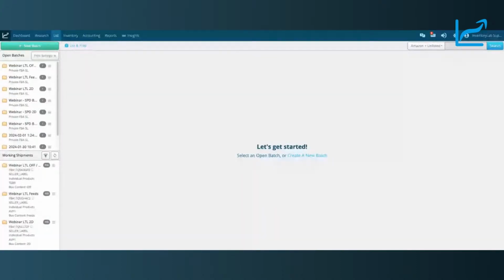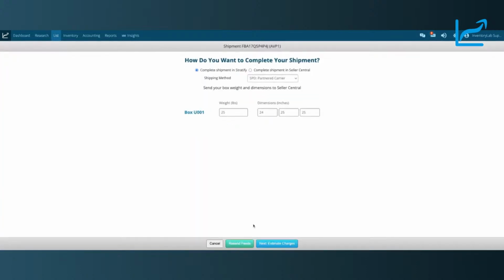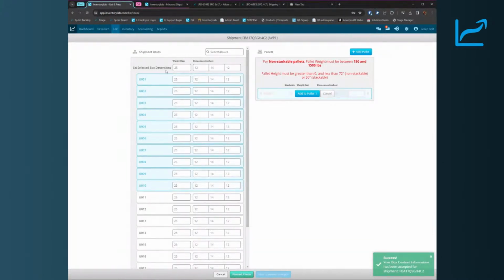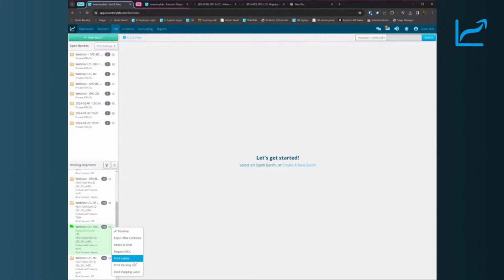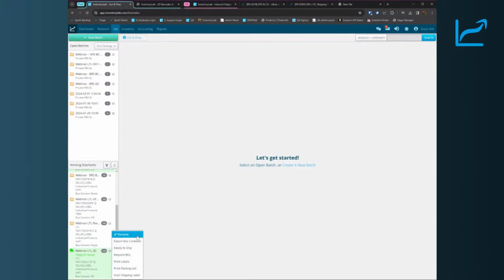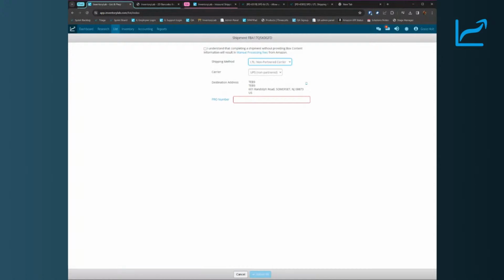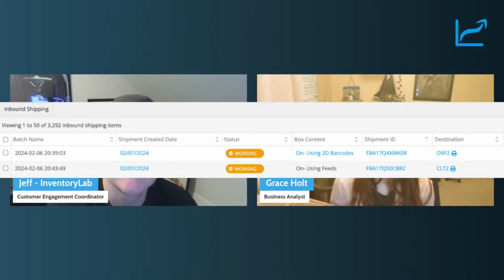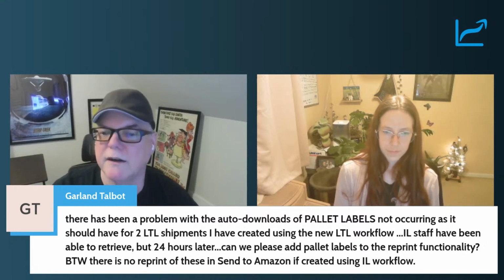InventoryLab Product Update: LTL Added to Your Shipment Purchase Options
In this webinar, join Jeff and Grace as they discuss and demo the latest update to the shipping options: LTL! We'll also have time for some Q&A. See you there!